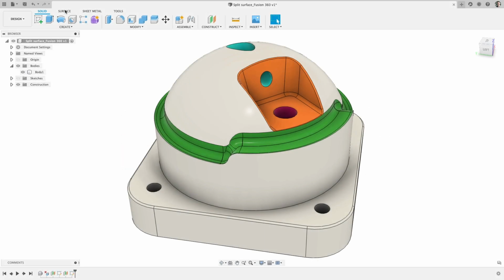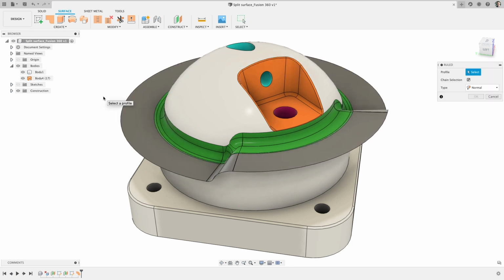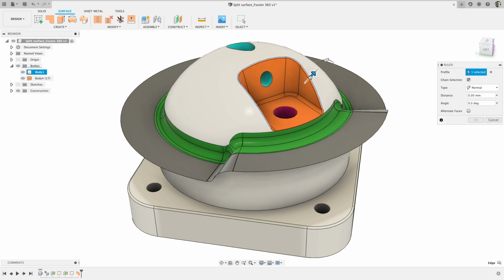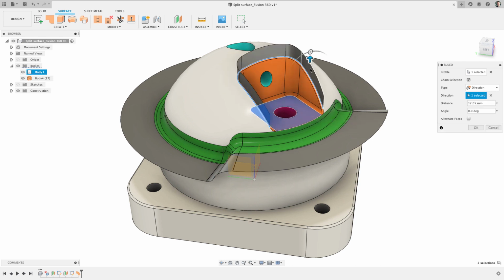QUICK TIP: Ruled Surface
Ruled Surface is a versatile tool for numerous modeling situations. I use ruled surfaces for surface modeling from scratch, creating cutting tools, defining drafted angles on complex surfaces and SOO Much more. Watch this quick tip to learn more.